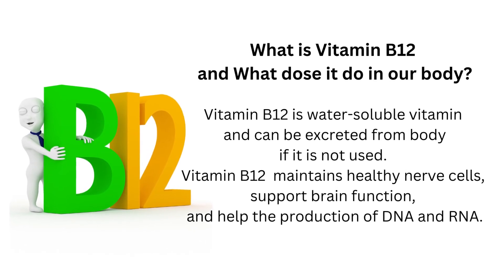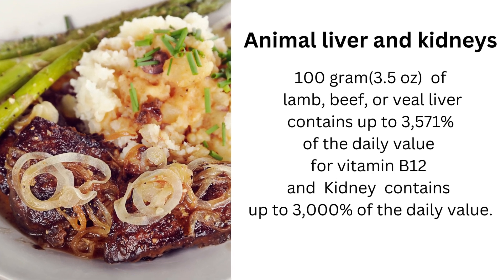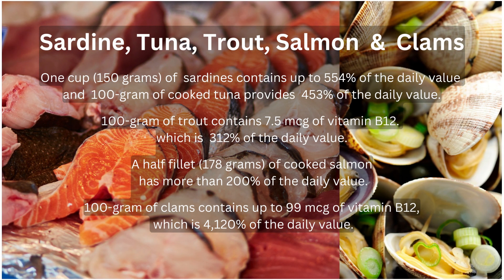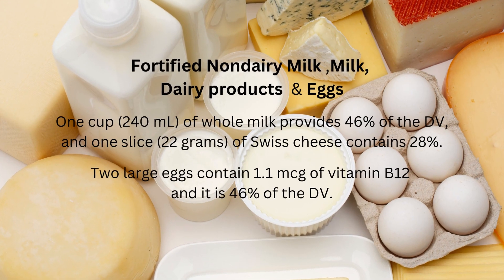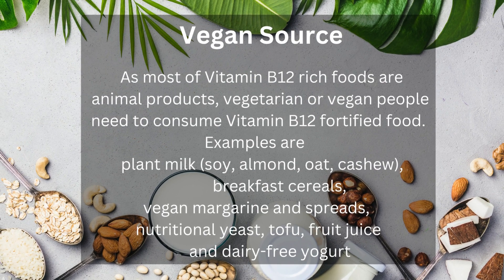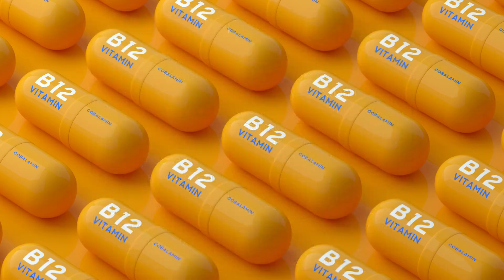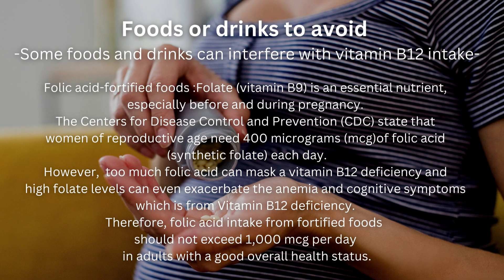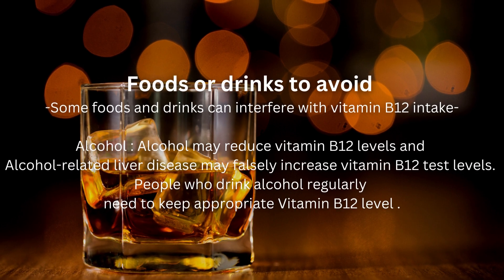Vitamin B12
Function , deficiency symptoms,
V - B12 Rich Foods
Vegan sources
Recommended dose
Food to avoid or be careful when you take B12